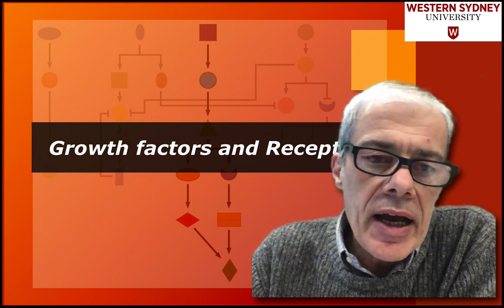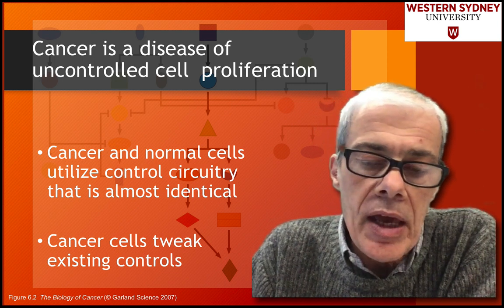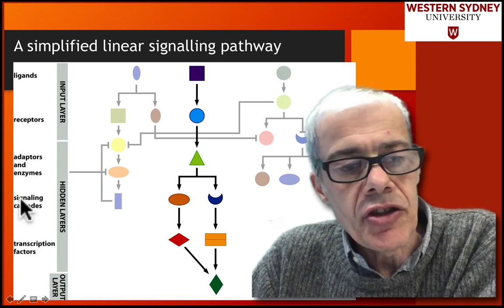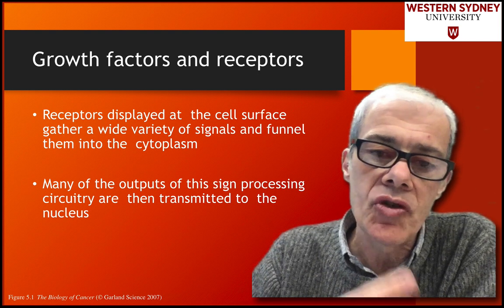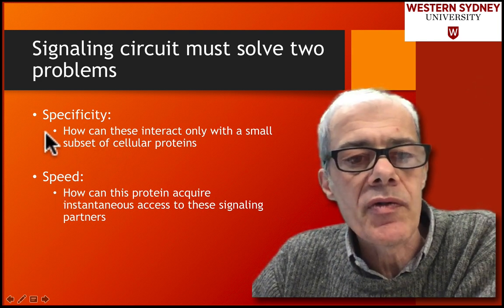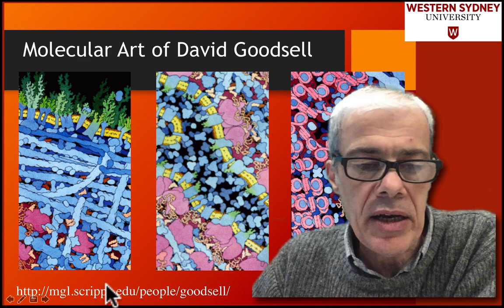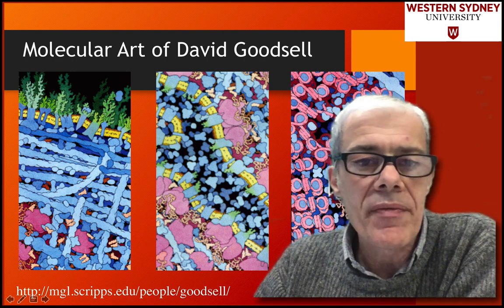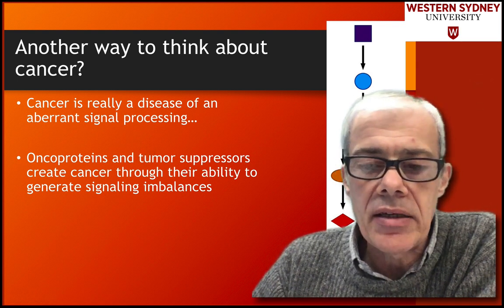4.1 Cancer is a disease of uncontrolled cell proliferation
Cancer is a disease of uncontrolled cell proliferation

Cancer and normal cells utilize control circuitry that is almost identical
Cancer cells tweak existing controls
A simplified linear signalling pathway
Growth factors and receptors
Receptors displayed at  the cell surface gather a wide variety of signals and funnel them into the  cytoplasm

Many of the outputs of this sign processing circuitry are  then transmitted to  the   nucleus
How does signaling occur? A single cell may express 20,000 or  more distinct proteins
form a thick soup

Proteins must communicate with great specificity and precision.
a signaling protein operating in a linear cascade only recognises the intended upstream and downstream partners

Signaling circuit must solve two  problems
Specificity:
How can these interact only with a small subset of cellular proteins
Speed:
How can this protein acquire instantaneous access to these signaling partners

see the Molecular Art of David Goodsell

Another way to think about cancer?
Cancer is really a disease of an aberrant signal processing…
Oncoproteins and tumor suppressors create cancer through their ability to generate signaling imbalances